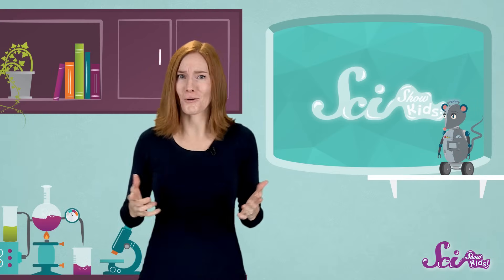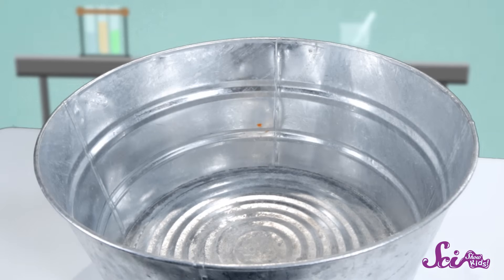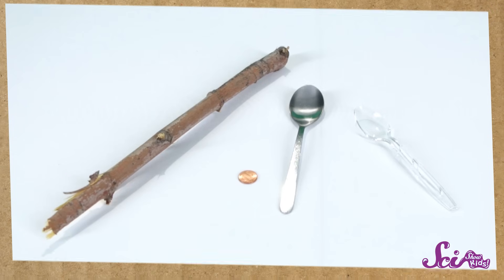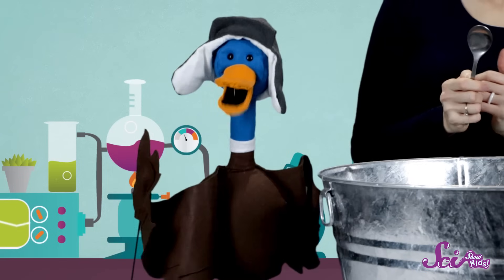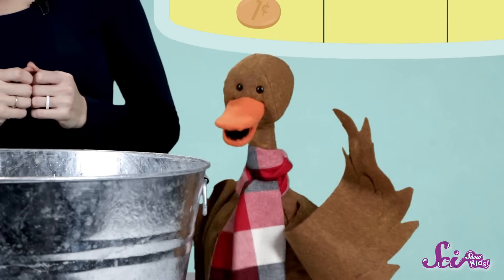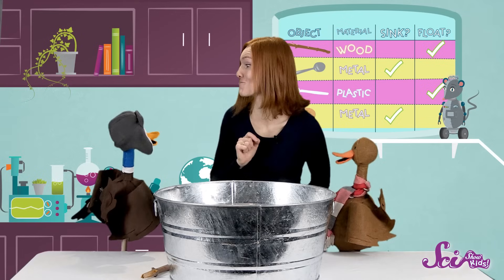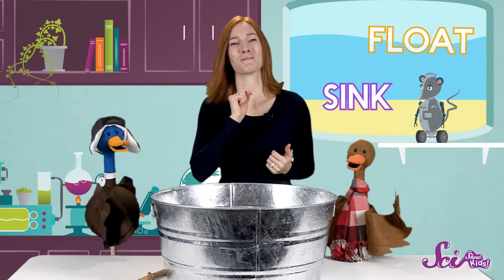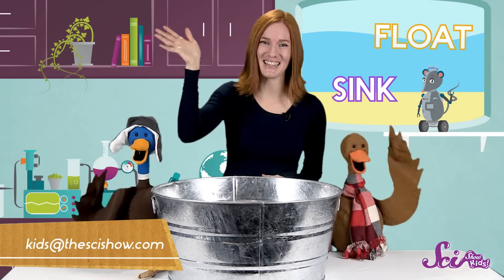Sink or Float?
Join Jessi and some new friends for an experiment to see what sinks, and what floats!

SOURCES: